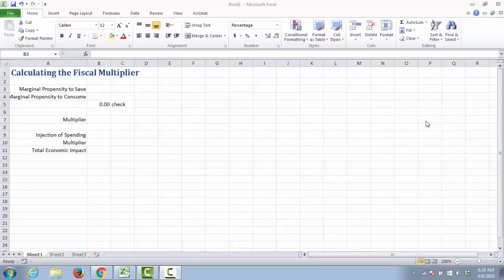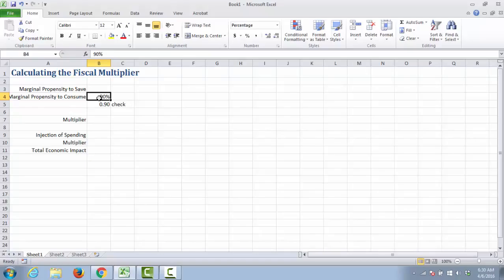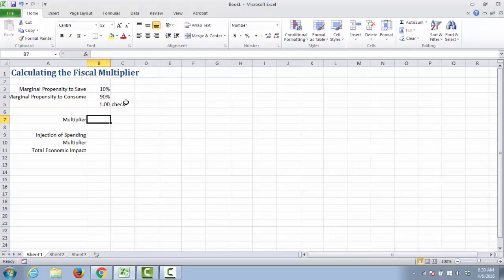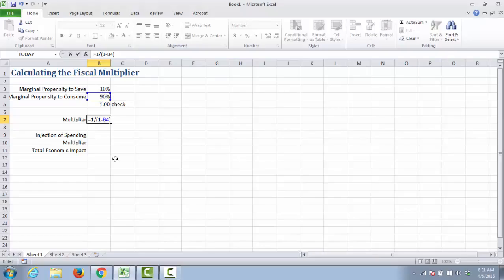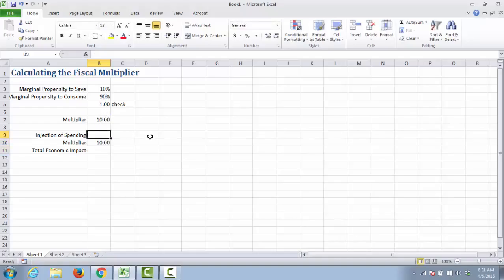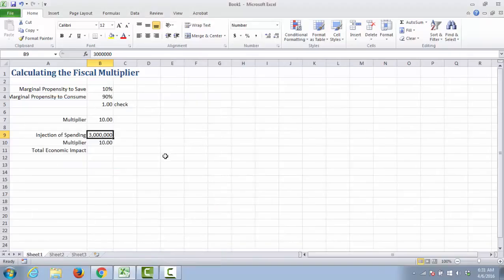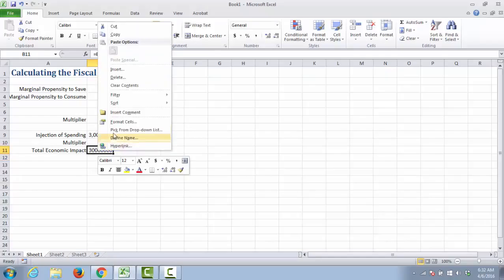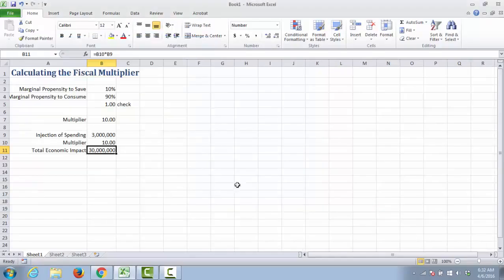Calculate Fiscal Multiplier Using Excel